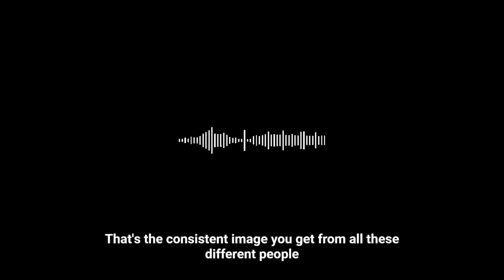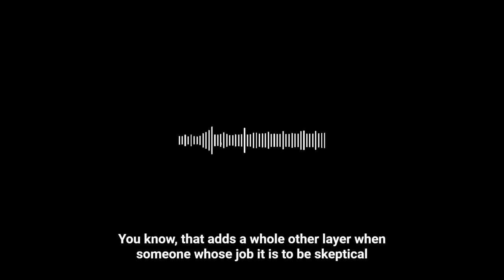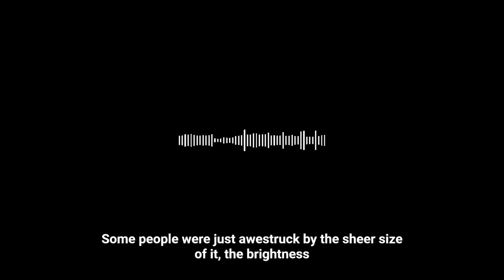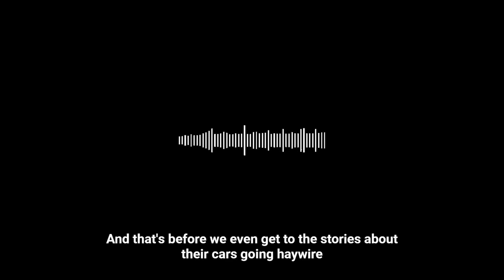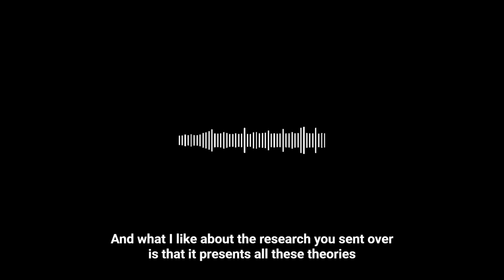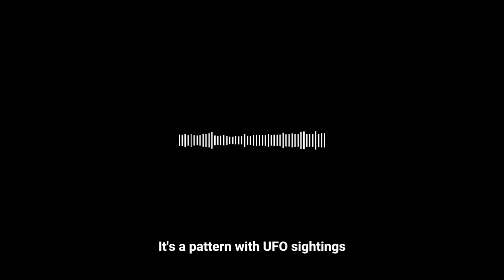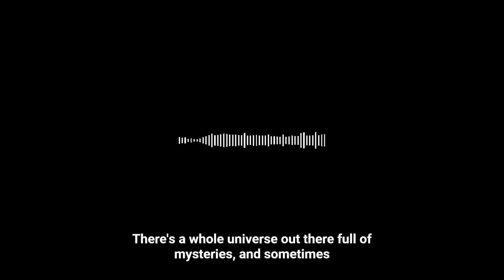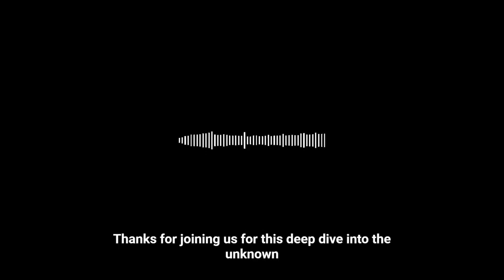UAP UFO Search The 1957 Levelland UFO Case Pod Cast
Searching For UAP,s UFO,s And Phenomenon, Anomalies within the Dyfed Triangle
Watch carefully and see if you spot any Anomalies within the Dyfed Triangle at this UAP/UFO Hot spot in Mid Wales.
The more eyes on these videos the better.

Strange Phenomena and Anomalies within the Dyfed Triangle

The Dyfed Triangle continues to be a source of fascination for those interested in the supernatural, with its tales of UFO sightings, ghostly apparitions, and unexplained disappearances capturing public imagination. Despite numerous scientific studies and investigations, no definitive answers have been found about the strange occurrences within the triangle, leaving many questions unanswered about its mysterious phenomena. The future of the Dyfed Triangle remains uncertain, with ongoing interest in uncovering the truth behind its unexplained events.

The UAP Paradox Truths And Theories Beyond Our World